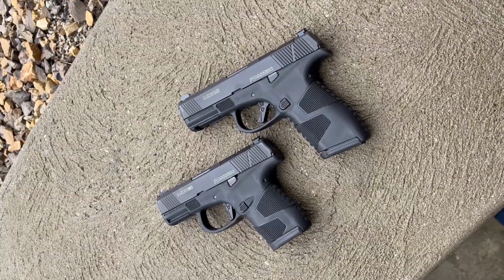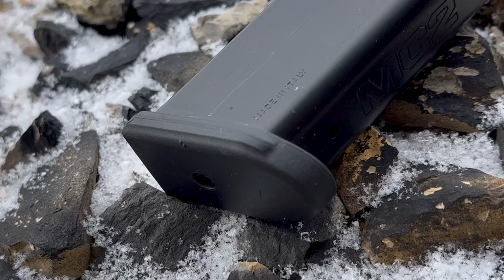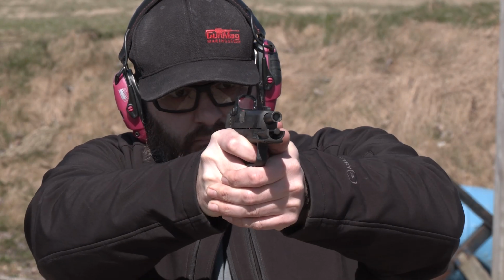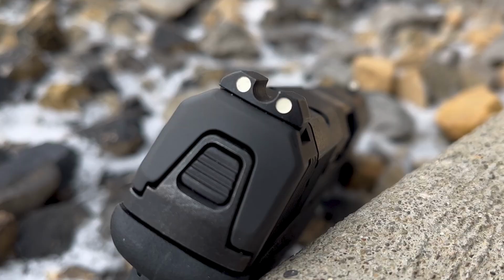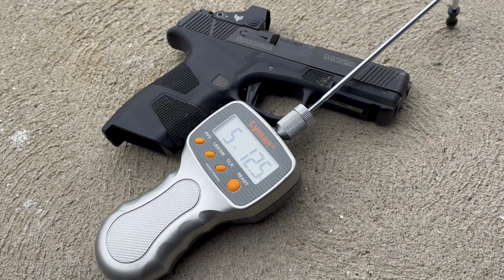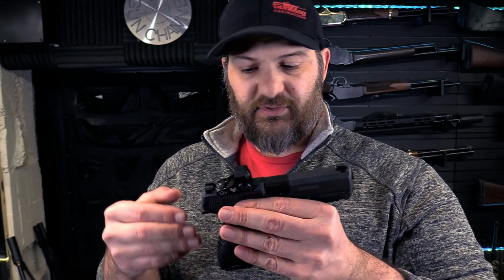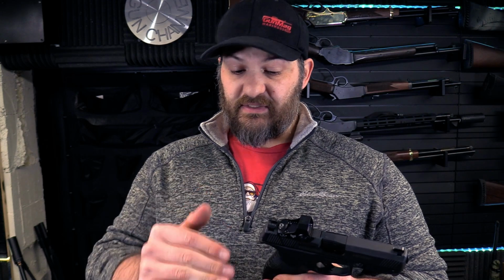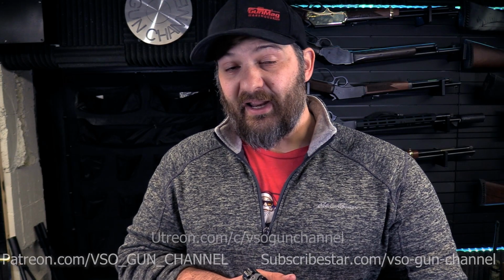Everything You Need to Know About the Mossberg MC2C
Field report on the Mossberg MC2C. This is a compact class 9mm striker fired pistol that is optics ready and purpose built for concealment

If you are interested in VSO's services you may submit an official inquiry via email to the contact email listed on channel the "about" page